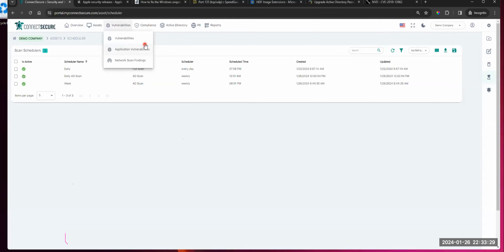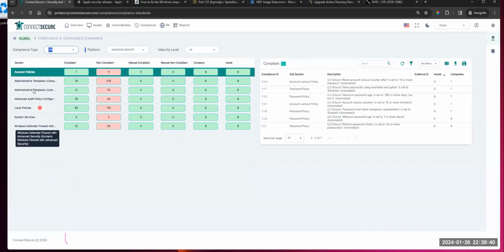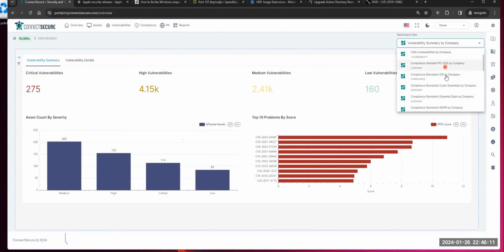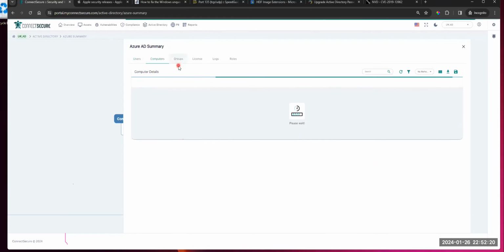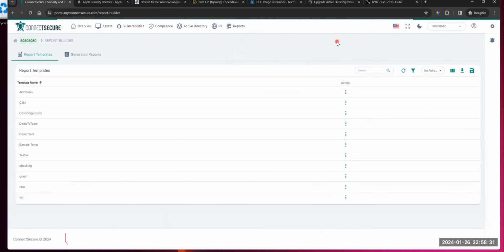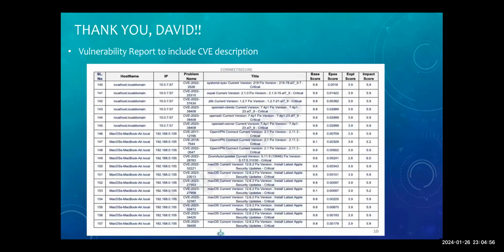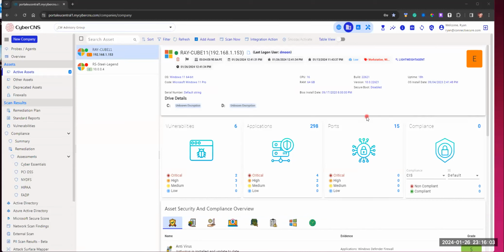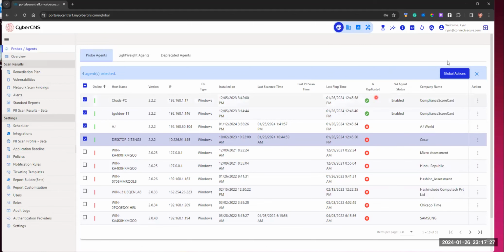ConnectSecure Partner call 26 Jan Part 2